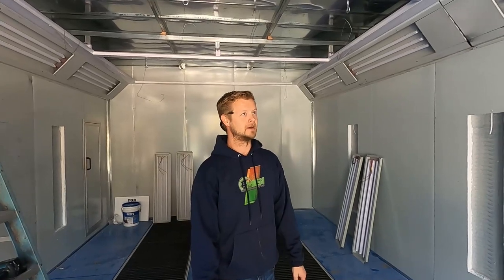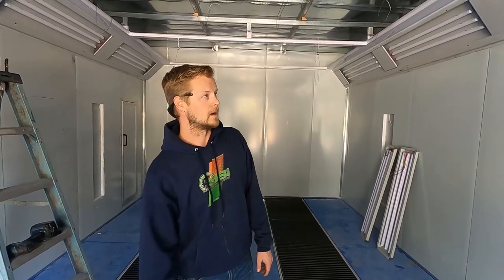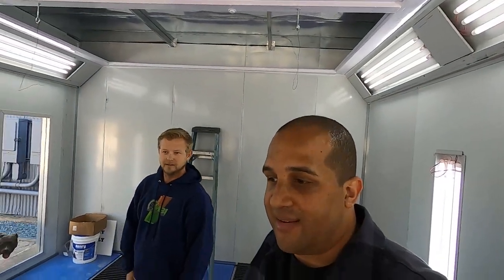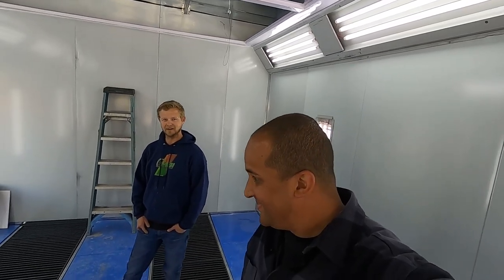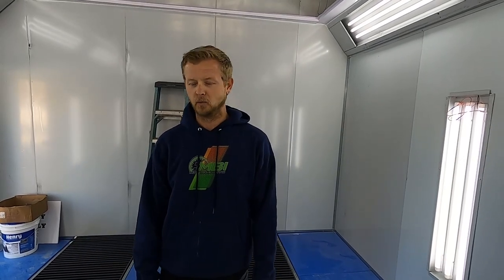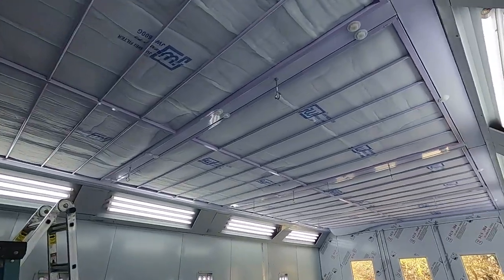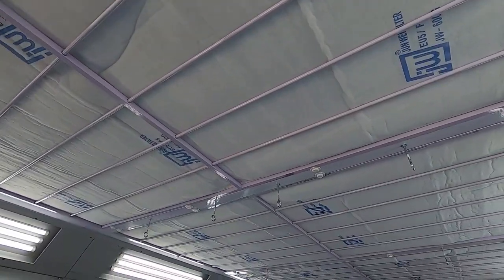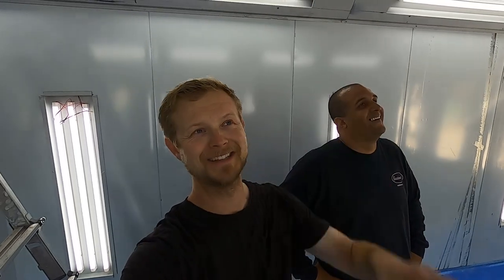How we hooked up all of the electrical on the paint booth!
In this video you learn how to hook up all the electrical in a automotive spray booth. I hope you enjoy the new video. If this video has given you some value then make sure you have smashed the like button and if you are new to our channel then make sure to subscribe the Channel and press the bell icon to get notified on any update we release. Thanks!

❤Shop Equipment:
MILLWAKEE TOOLBOX
MIG WELDER
MILLWAKEE TOOLS
MILLWAKEE GRINDER

❤Camera setup:
CHEAP KNOCK OFF GOPRO
CAMERA LIGHT
CAMERA MOUNT
VLOGING BACKPACK
MEMORY CARDS